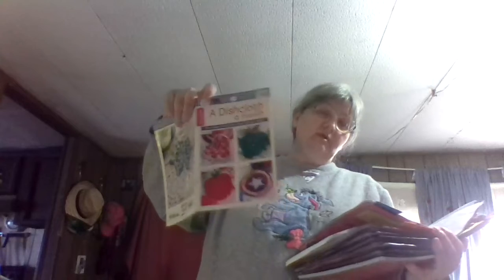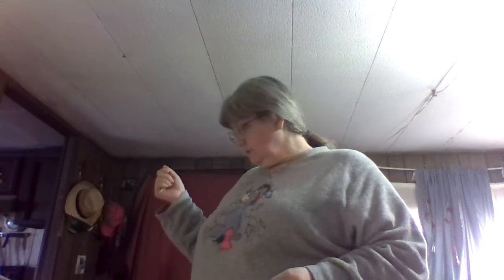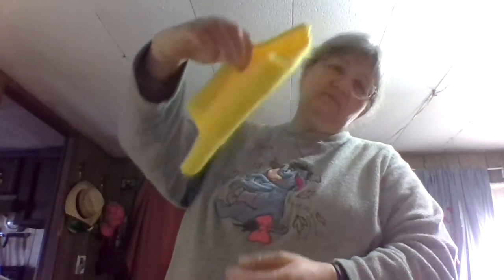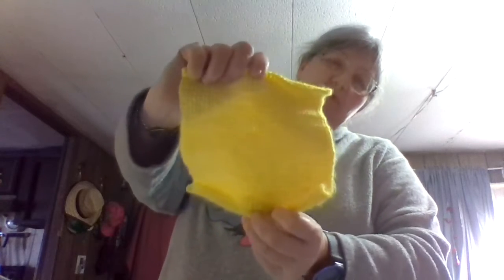January's what I made.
1 dish cloth
2 January's calander  2022 block cal.
3 Talk about Jayda n stitches 22 cal.
4 show what I replace Jayda n stitches
5 fingerless gloves
6 hats
7 headband